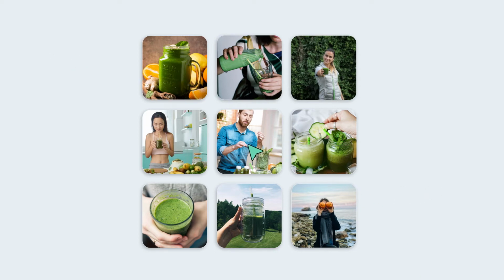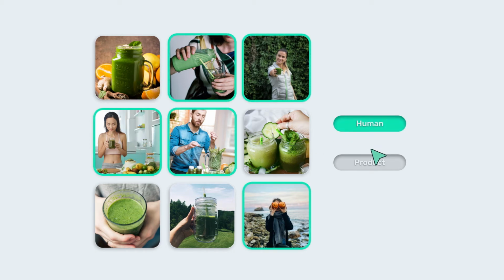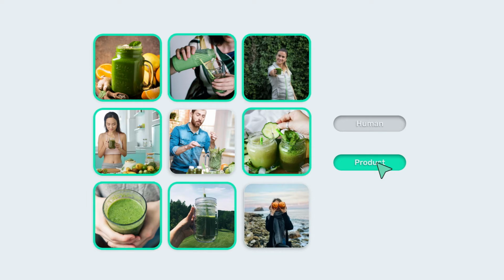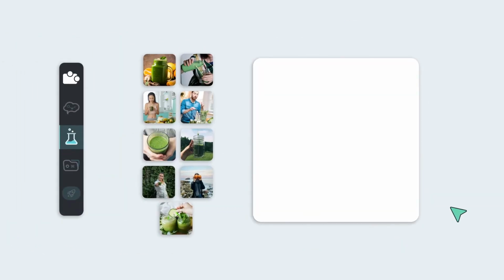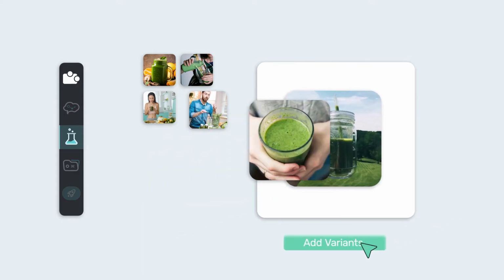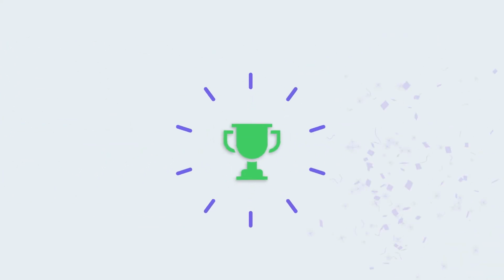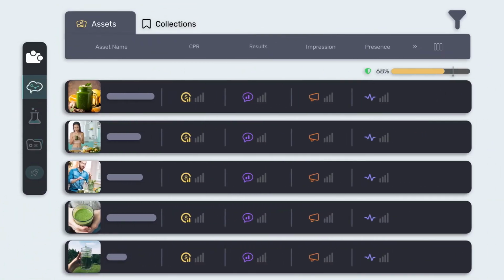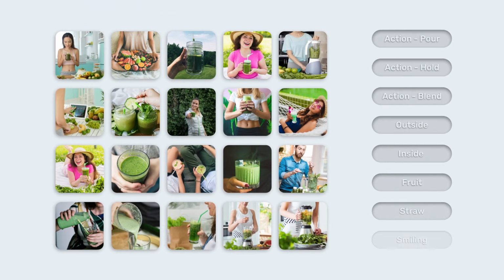Categories and Tags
By using categories and tags in Marpipe, you can organize and think about your assets based on their inherently shared traits.

To learn more about Marpipe and how to use multivariate testing to your advantage, check out the definitive testing guide below here: